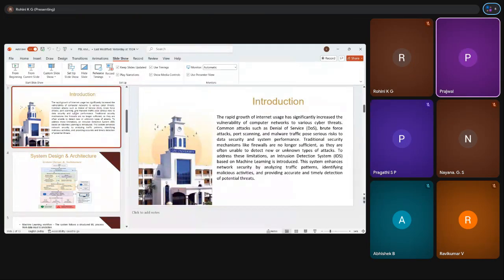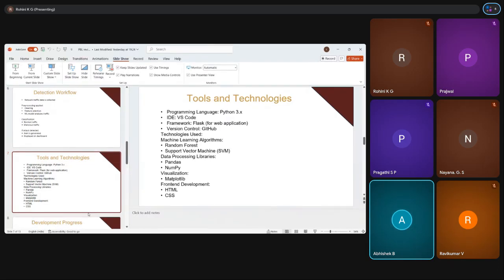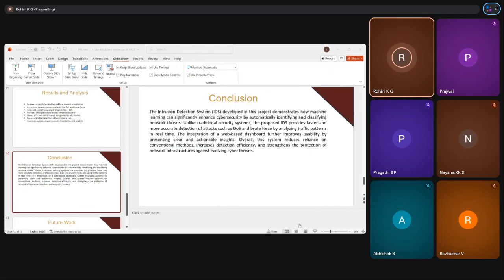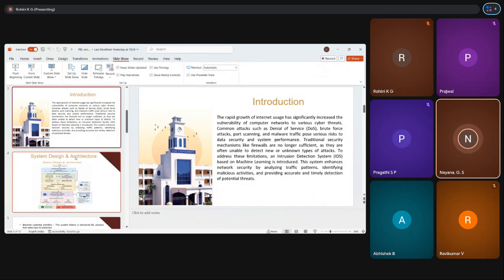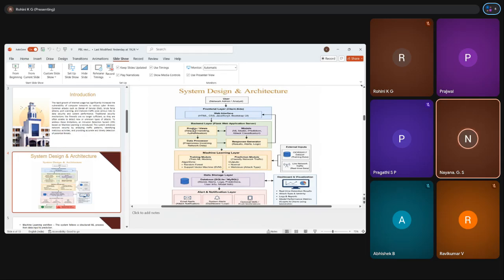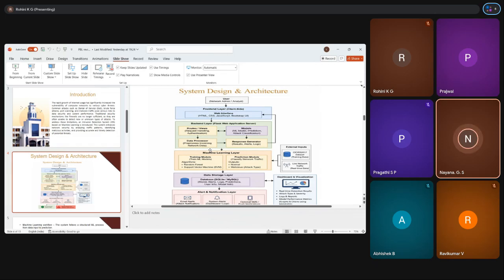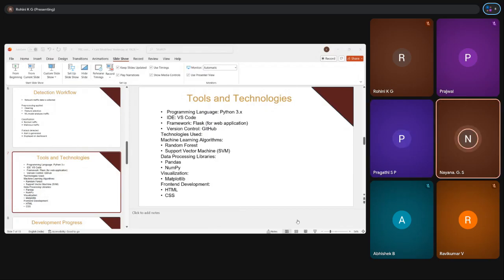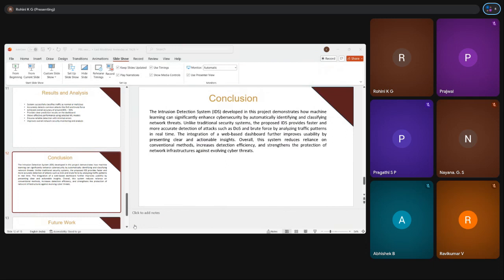Intrusion Detection System Using MachineLearning | Project Presentation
In this video, we present our Project-Based Learning (PBL) on an Intrusion Detection System designed to improve network security using Machine Learning techniques.
With the rapid growth of internet usage, cyber threats such as DoS attacks, brute force attacks, and malware are increasing significantly. Traditional security systems like firewalls are not capable of detecting unknown or advanced attacks. To overcome this limitation, we developed a smart IDS that monitors network traffic and identifies suspicious activities efficiently.
📌 Project Highlights:
Detects normal and malicious network traffic
Identifies attacks like DoS and brute force
Uses Machine Learning algorithms (Random Forest / SVM)
Achieves high accuracy (85–95%)
Provides real-time alerts through a simple dashboard

By:

Team members
Abhishek B.D - U23E01CS001
Pragathi S.P- U23E01CS043
Prajwal P Hatti-U23E01CS044
Rohini K.G-U23E01CS058
Ravikumar V-U23E01CS056